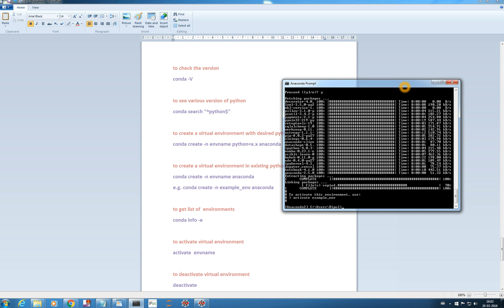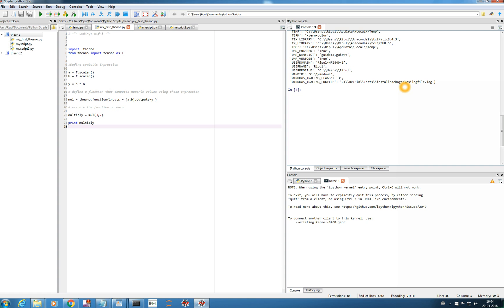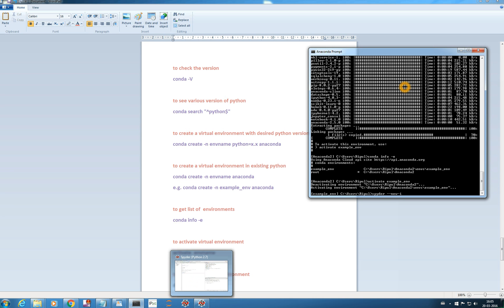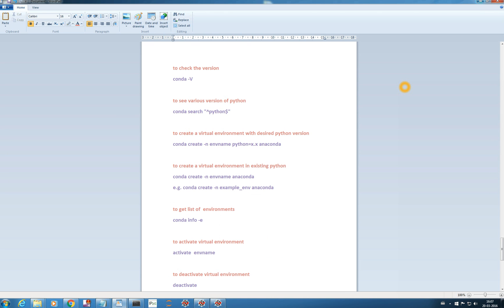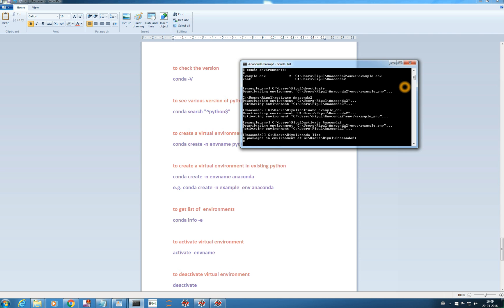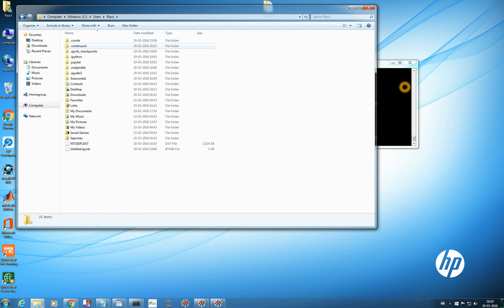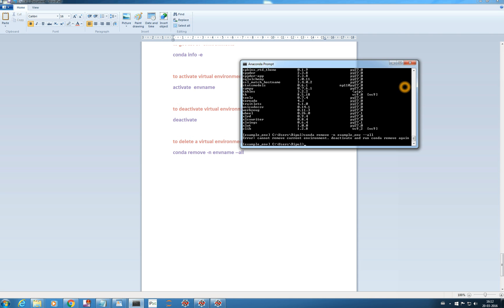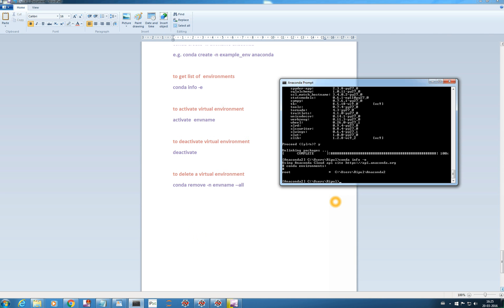Virtual environment in python Part-2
This video explains how to use , manage and remove virtual environment. It also shows how to switch between various environments and launch spyder through various environments.